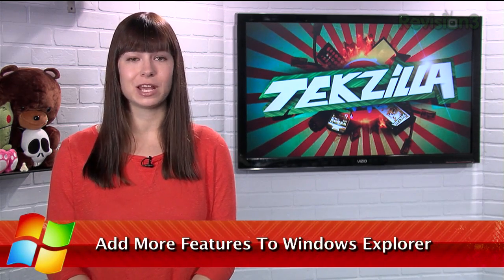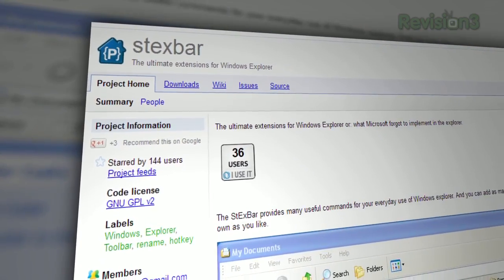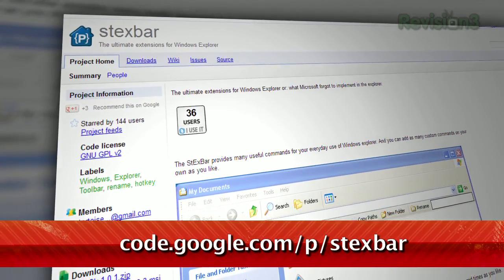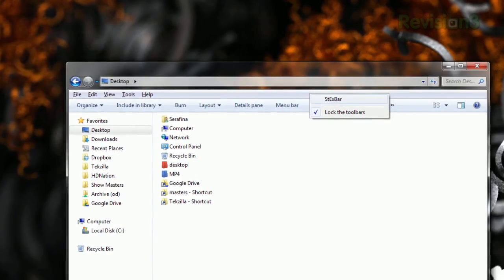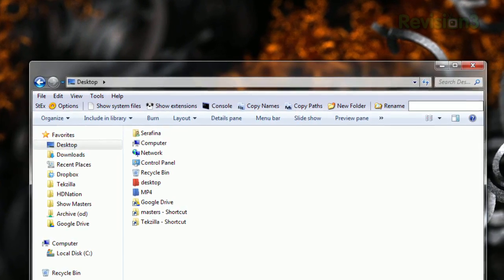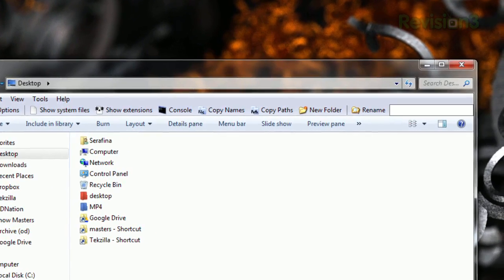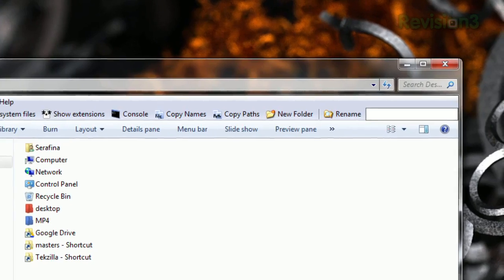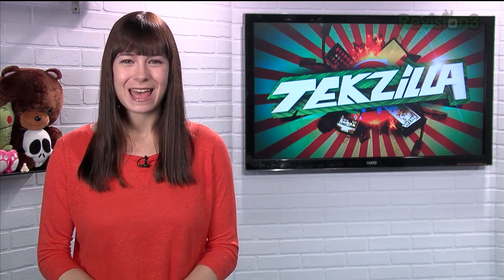Get More Features For Windows Explorer - Tekzilla Daily Tip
Longing for more features for Windows Explorer? StExBar gives you a bunch of new options for your Explorer windows, and Veronica has the details on today's Tekzilla Daily.